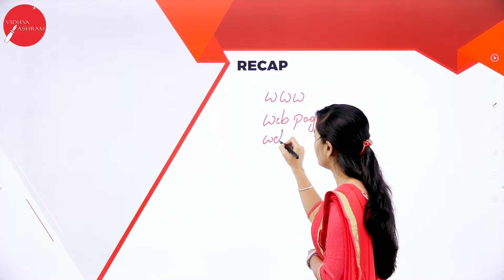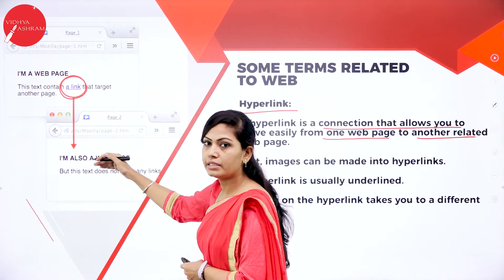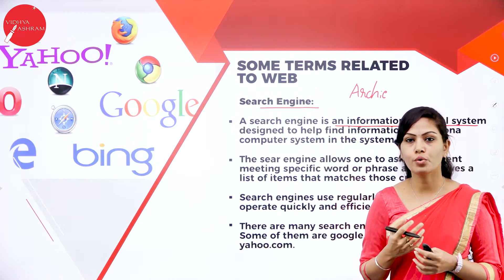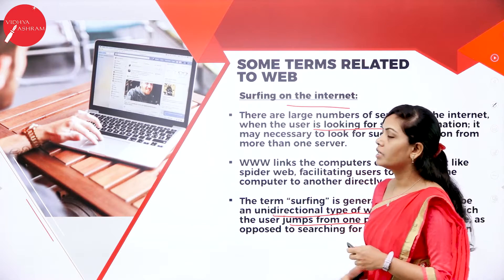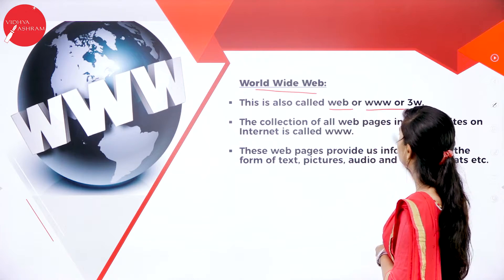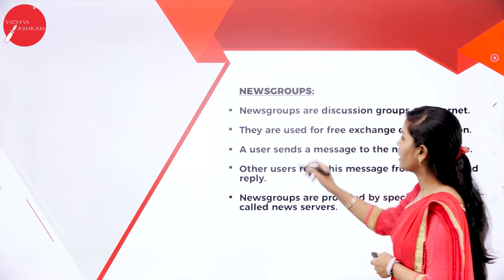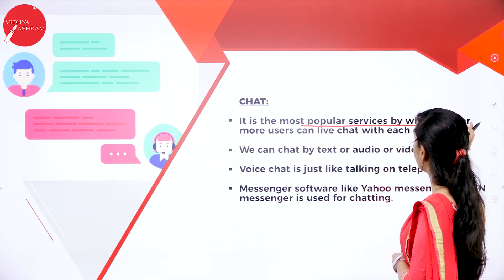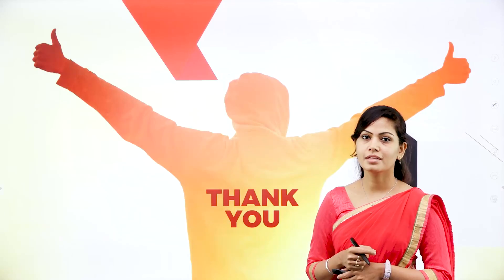DAY 67 | COMPUTER SCIENCE | I PUC | WEB DESIGNING | L2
Class : I PUC
Stream : SCIENCE AND COMMERCE
Subject : COMPUTER SCIENCE
Chapter Name : WEB DESIGNING
Lecture : 2